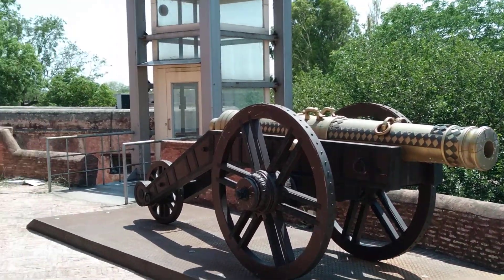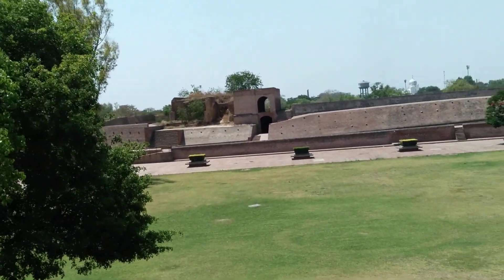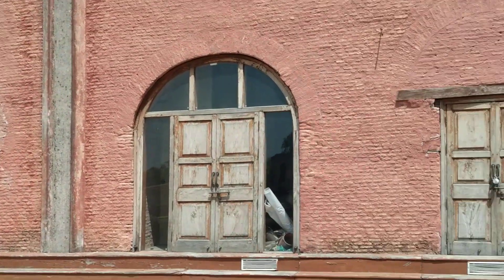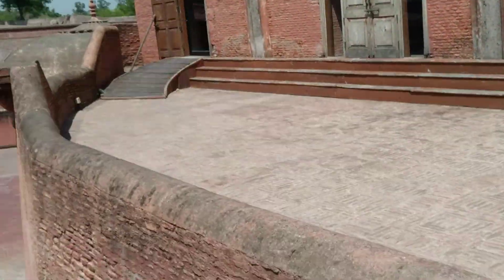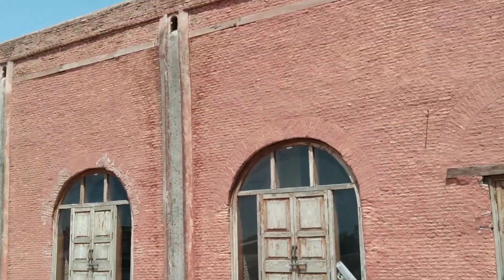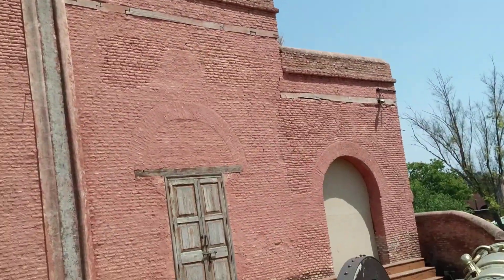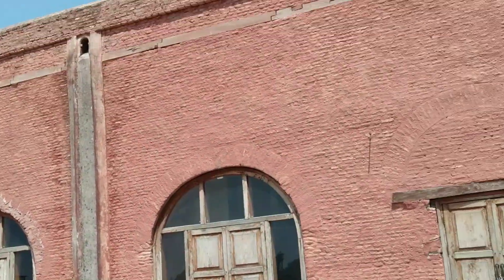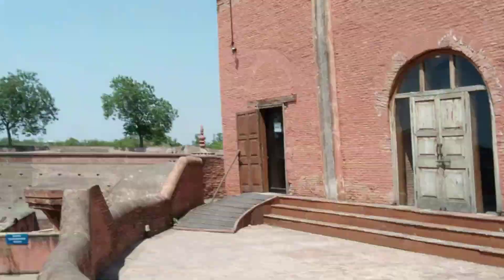Fort Govindgarh Museum Ge.Daiyer & Maharaja Ranjeet Singh House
Fort Govindgarh Museum General Daiyer Living House & Maharaja Ranjeet Singh House amritsar @HotelsTravelsHistory